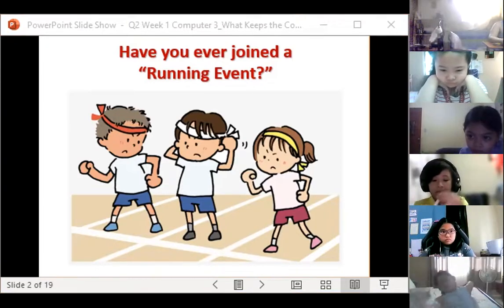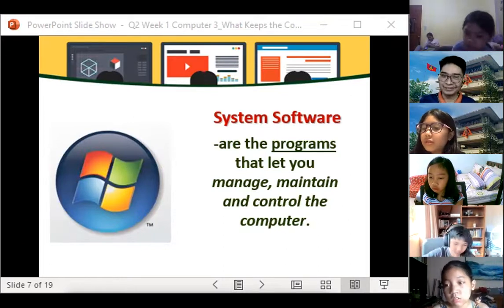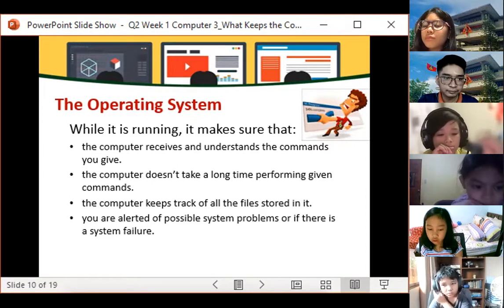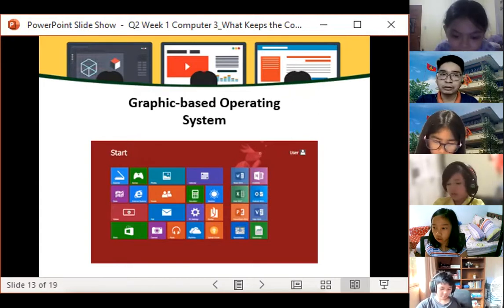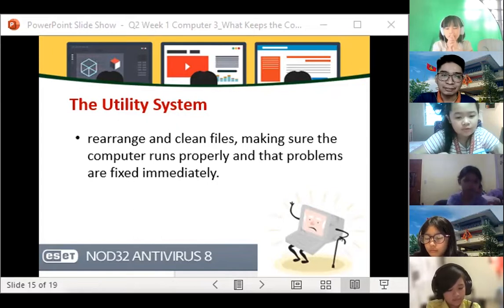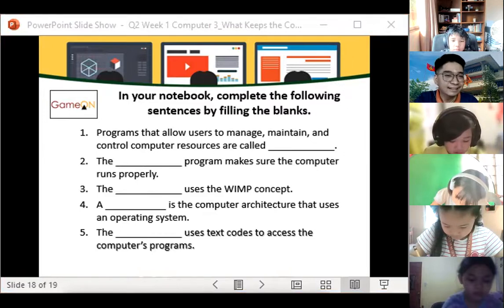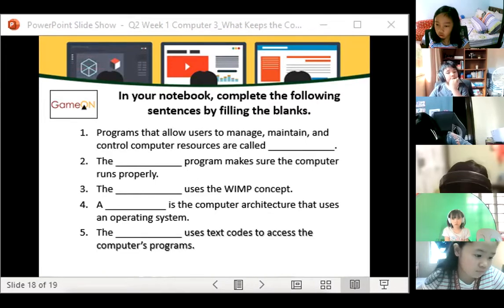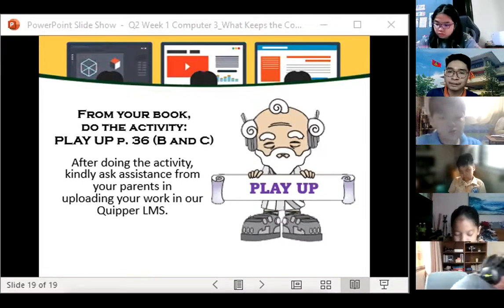2nd Quarter (Week 1)- What Keeps the Computer Running?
This video is for Computer 3 Students of Atheneum Amcan :)